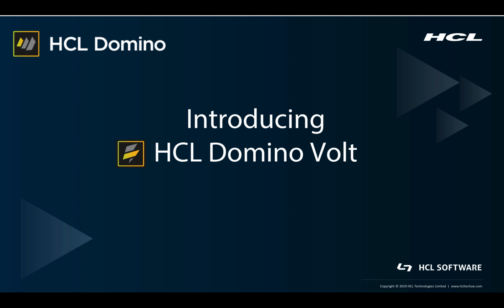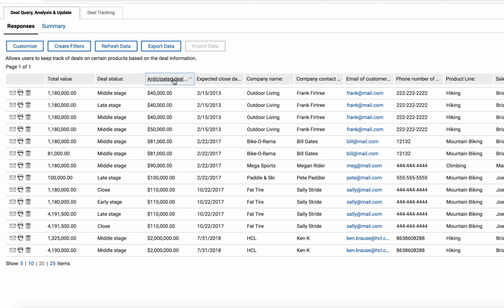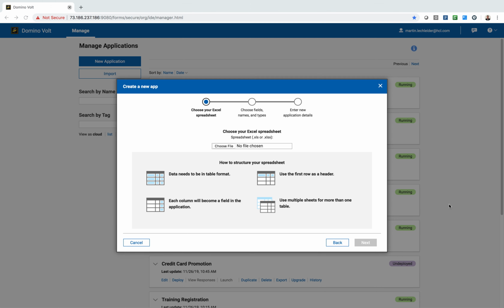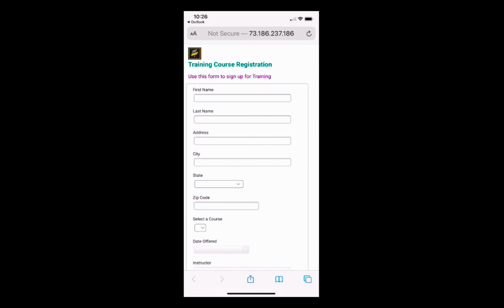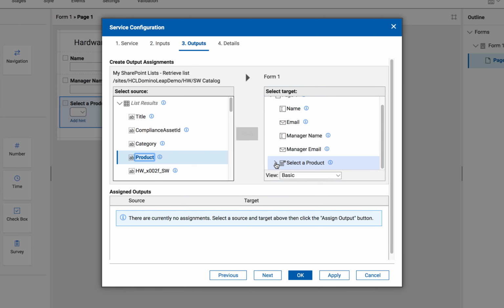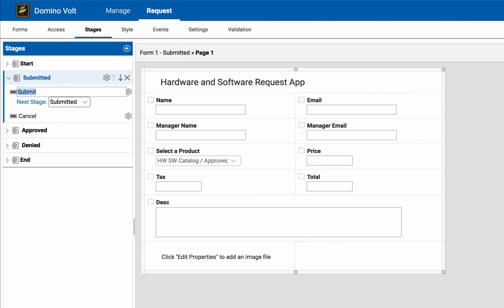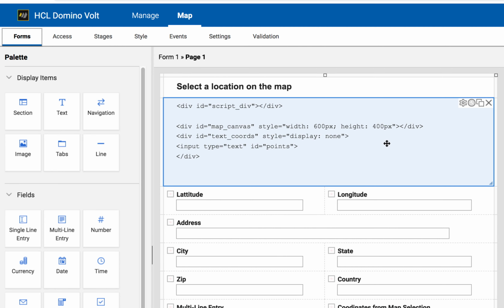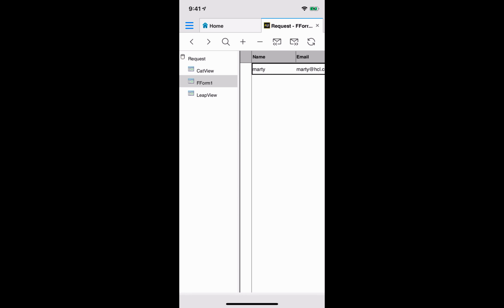HCL Domino Volt Overview